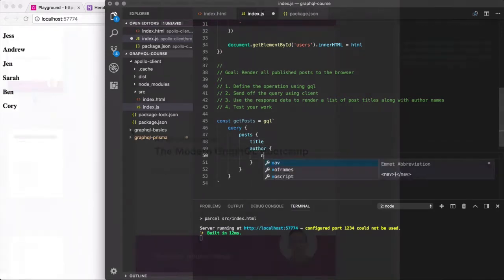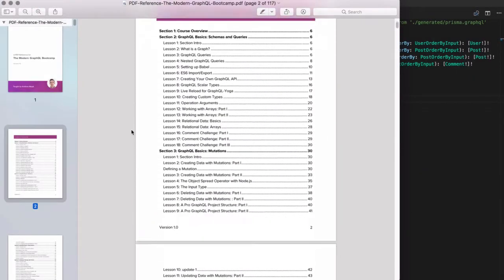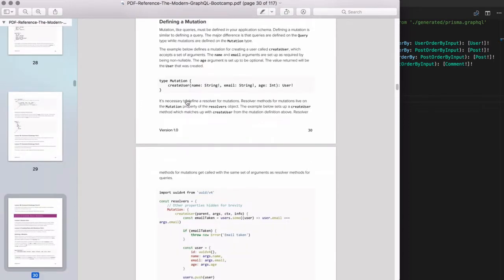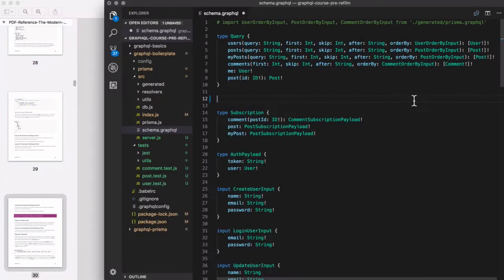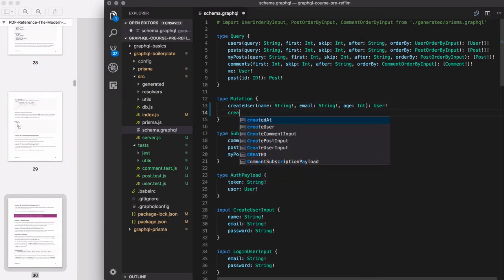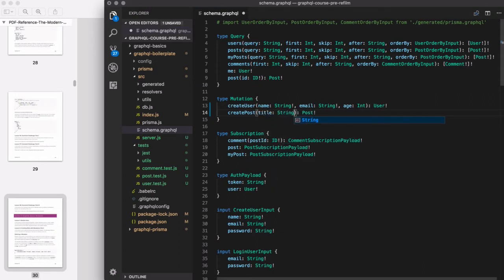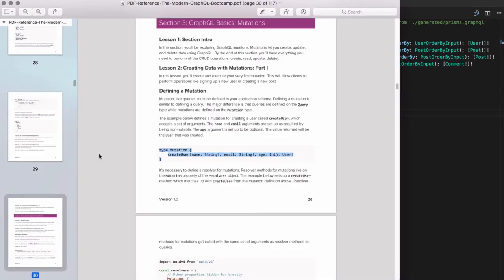最新的 GraphQL 訓練營 (使用 Node.js 和 Apollo) 課程介紹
了解如何使用 Node.js 建構 GraphQL 應用程式。包括 Prisma、身份驗證、Apollo 客戶端等等！詳細課程介紹請參考